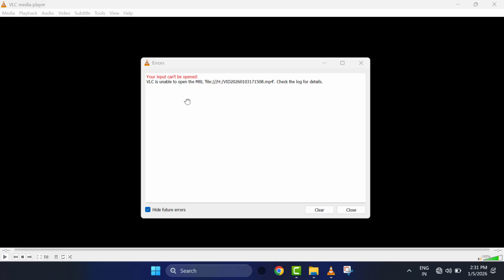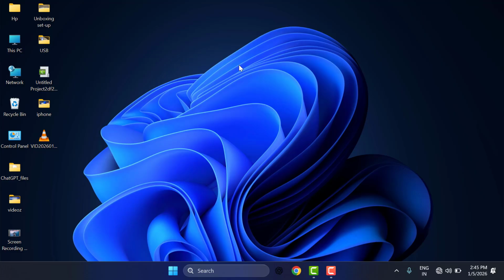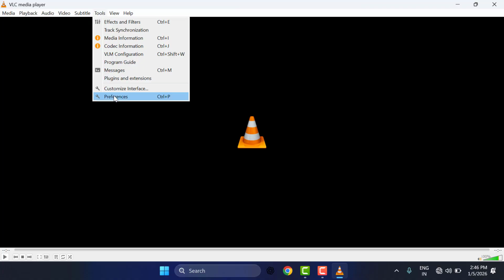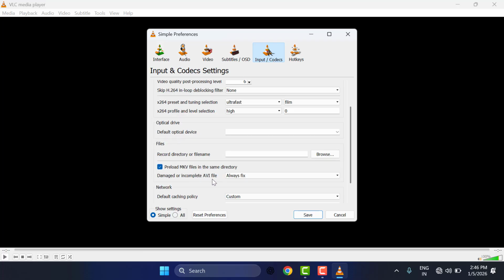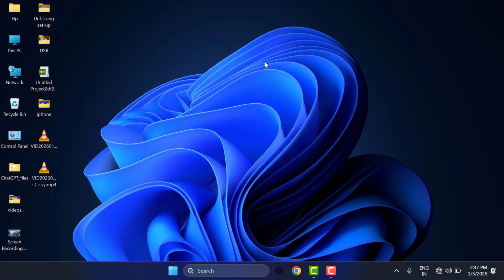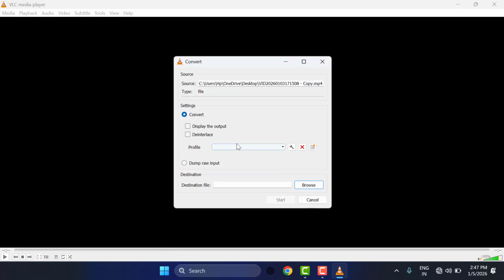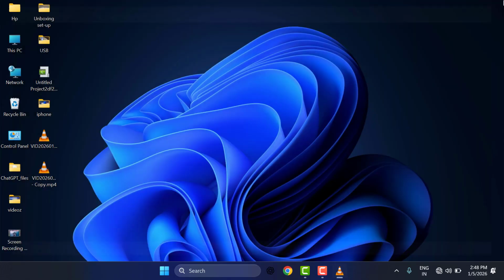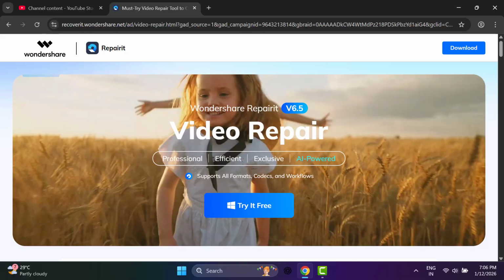VLC Cannot Open MP4 File? Recover Corrupted Video File on Windows (100% Working Fix)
Fix “Your Input Can’t Be Opened” Error in VLC | Recover Broken MP4 File
How to Repair Corrupted MP4 Video That VLC Won’t Play (Windows 11/10)

Resolved VLC Media Player Shows the Error “Your Input can’t be Opened” & Refuses to Play an Important MP4 Video File, this Video Will Help you Recover it Safely. I’ll Show you Multiple Real Working Methods Including VLC Repair Settings, Converting Damaged Videos & Advanced Recovery Techniques for Corrupted MP4 Files on Windows 10 or 11. These Steps are Useful When a Video is Damaged Due to Incomplete Recording, Sudden Shutdown or File Transfer Errors. For more watch our Video Till End Thank you.